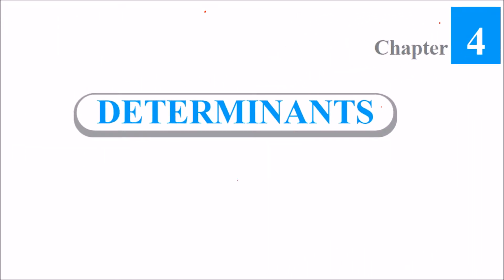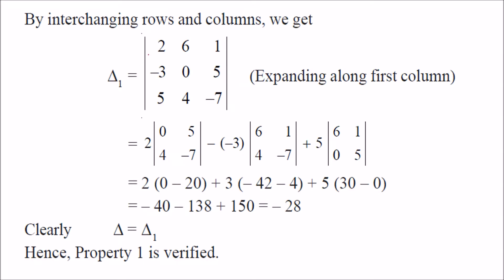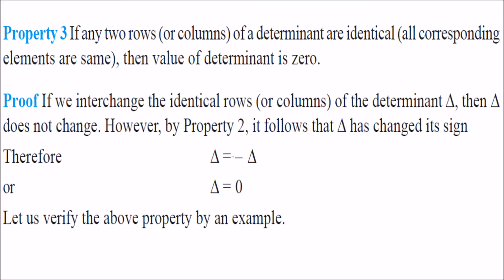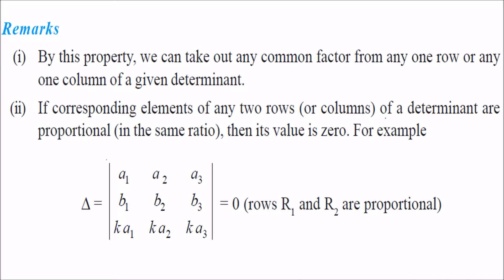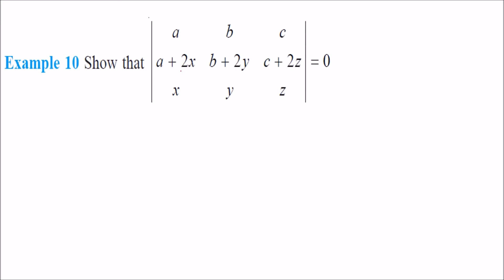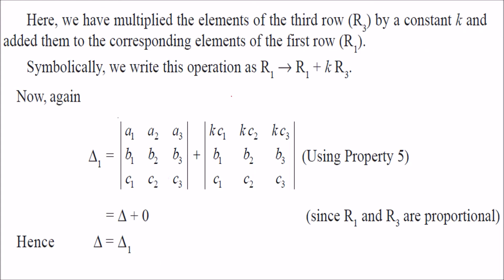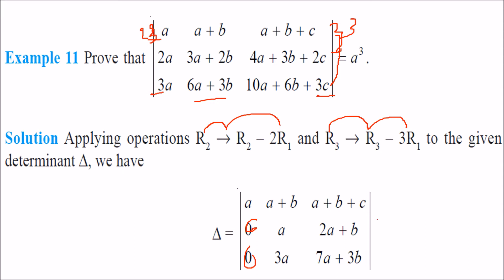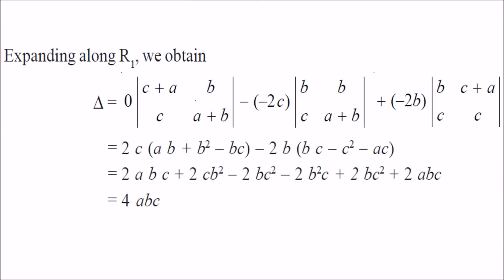CLASS 12 XII MATHS CHAPTER 4 DETERMINANTS NCERT PART 2